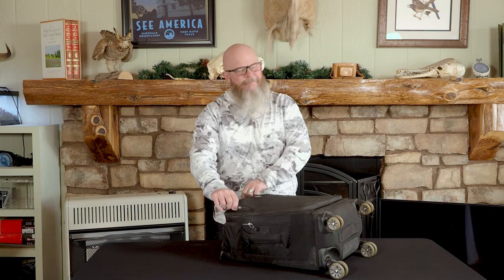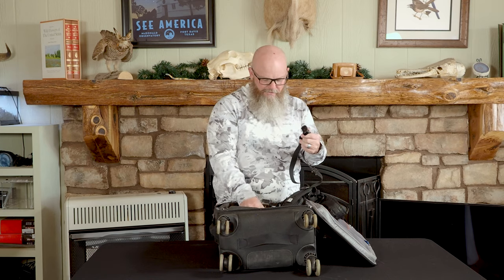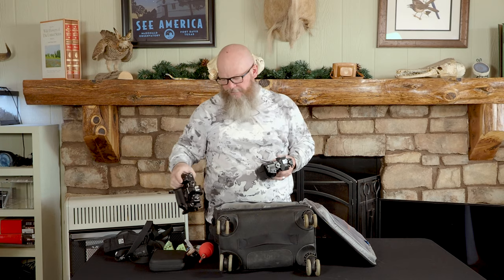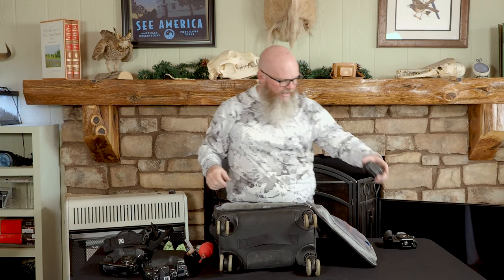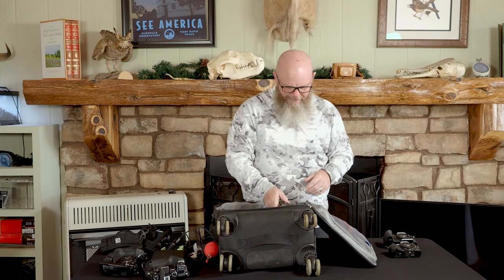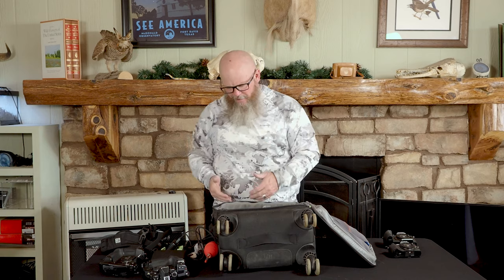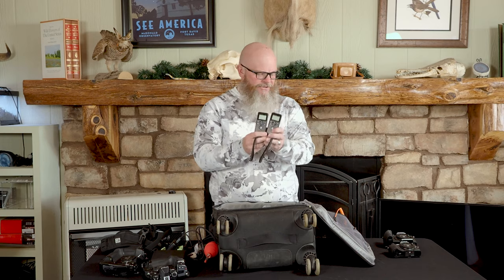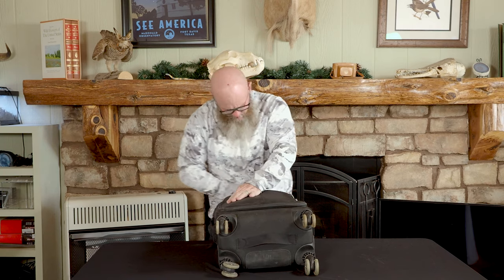What is in the Bag?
This video shows what Olympus camera gear and other gear I carry in my ThinkTank Airport Derby Roller bag which is the perfect bag for travel. You will be able to see that I fit 4 camera bodies, 7 camera lenses, and much more into this great check-on bag.

You will get a quick understanding of what I consider essential gear for many of my travel photography.